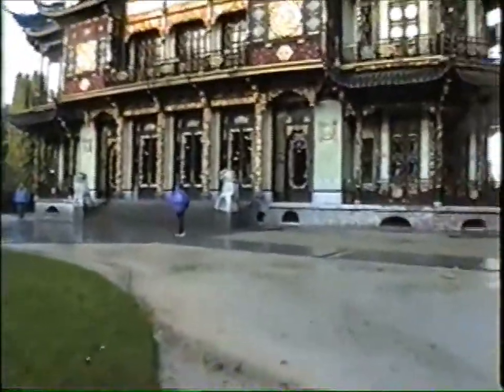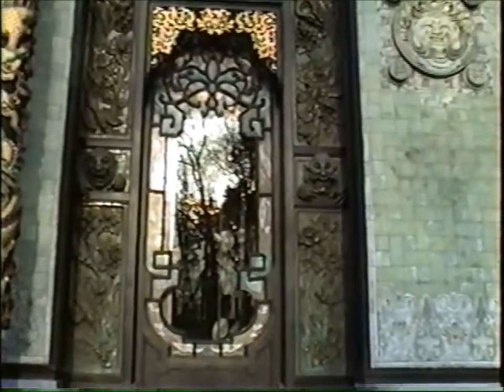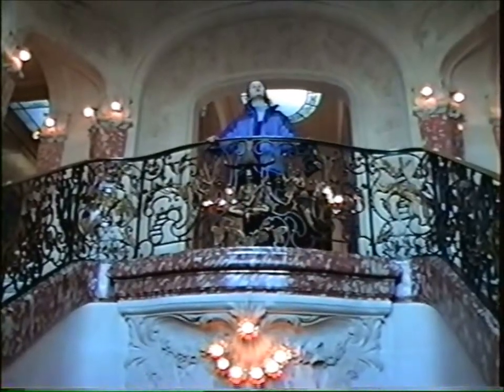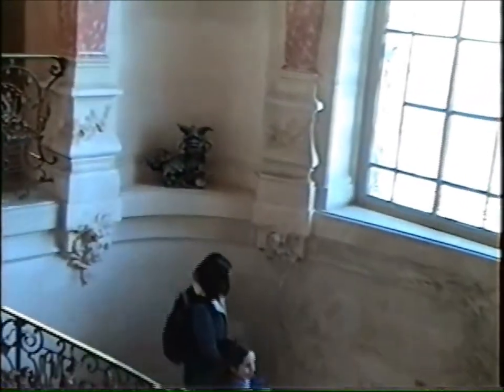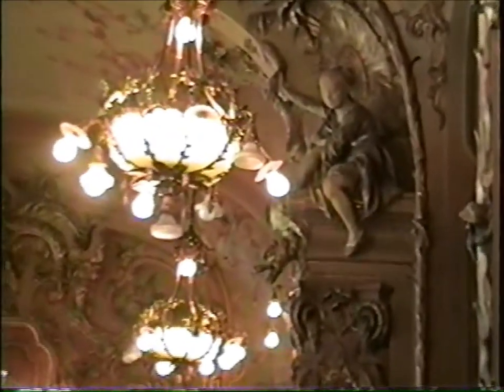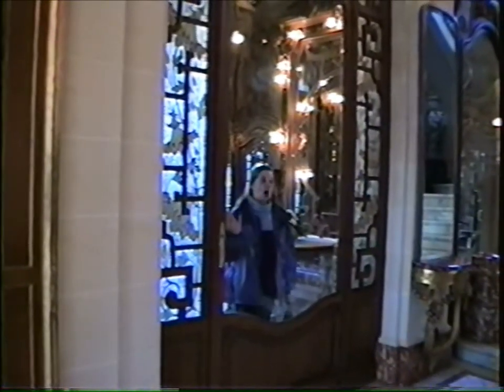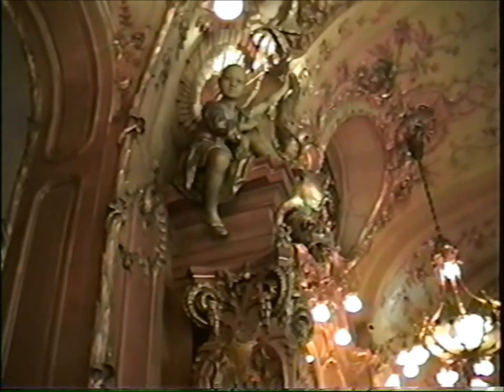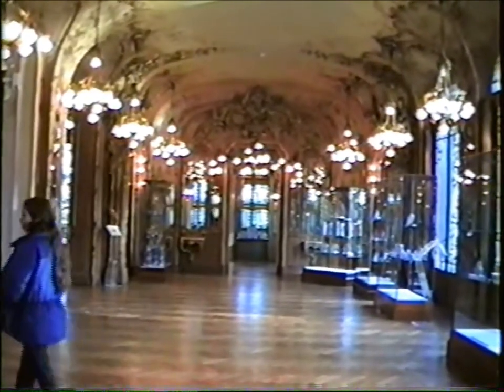Chinese Pavillion and Japanese Pagoda Brussels Belgium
Krazy King Leopold (who was very evil and a monster in how he treated the natives in the Congo.. I'm talking really EVIL) was also a little nuts and built a Japanese Pagoda (with a wonderful collection of Japanese armor) and a Chinese Pavillion (left over from the Paris Expo).  These had nothing to do with REAL China or Japan, simply his version of it.  Still whenever we would go to visit, there would hardly be anyone there.  Near the current HUGE royal palace (probably still paid for with those profits from the Congo).